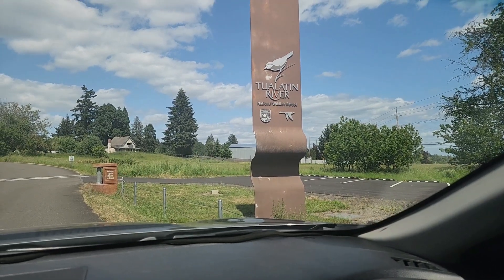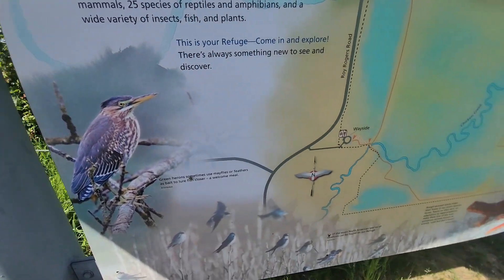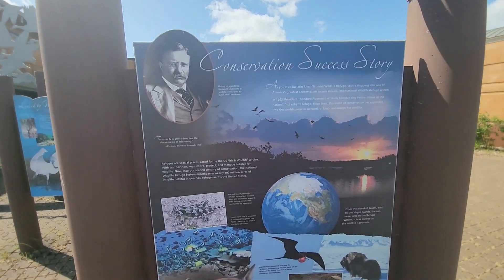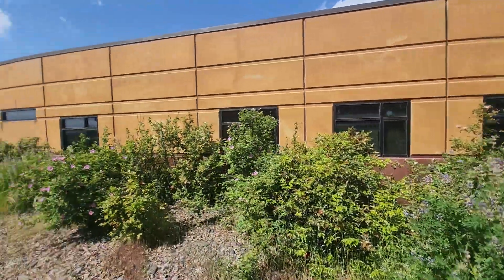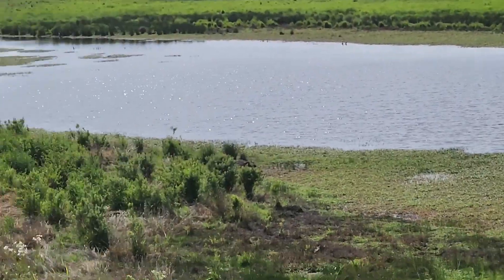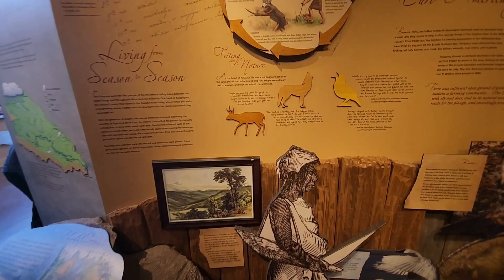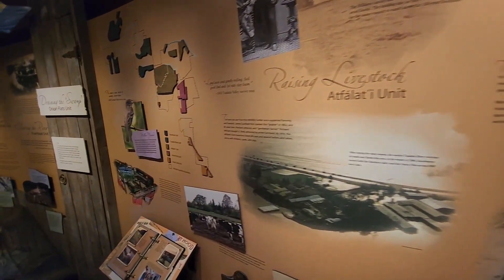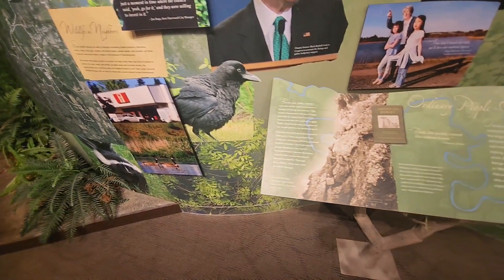Tualatin River Wildlife Refuge#Tualatin#Oregon@TonysNorthwestAdventures